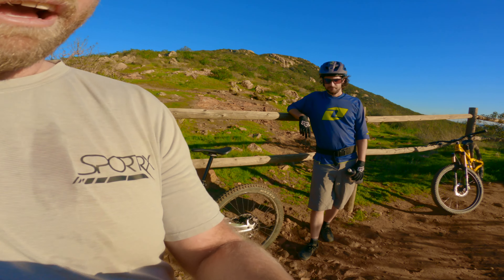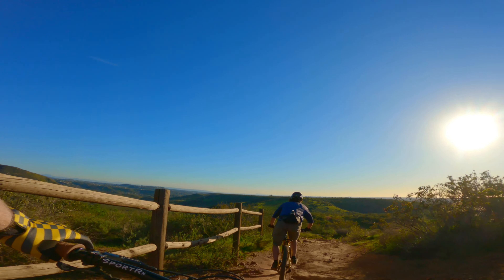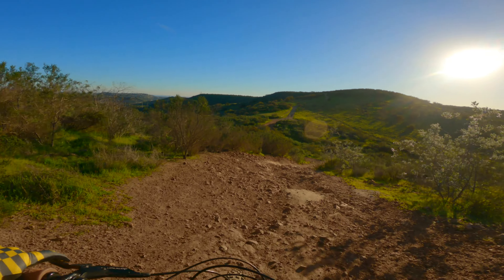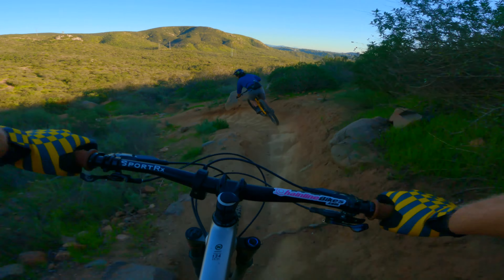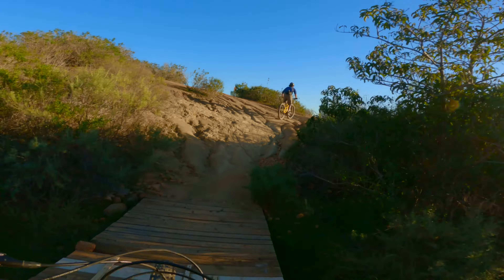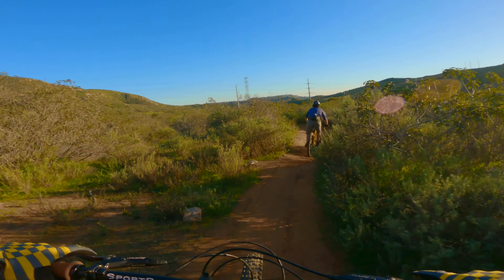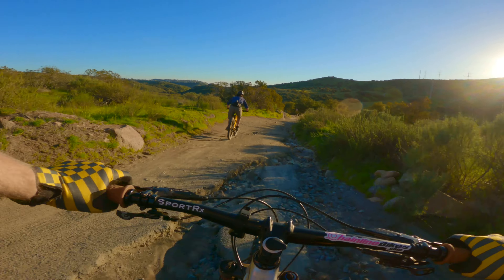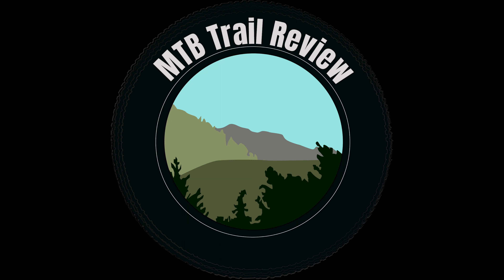E Ticket Update 4K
This trail is so fun!

Trail helmet
Fullface enduro helmet
Knee pads
All Mountain Shoes
Everyday Pedal Shoes
GoPro 9